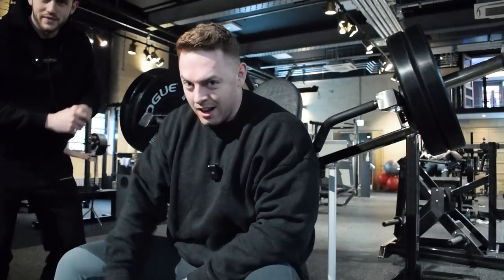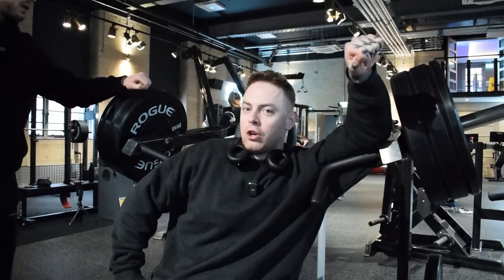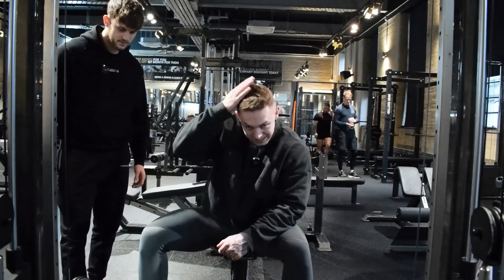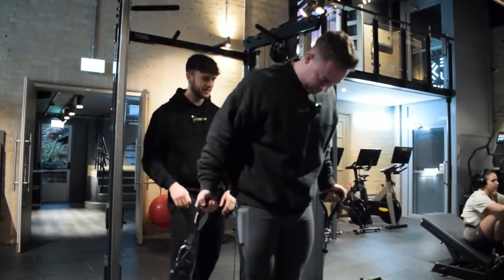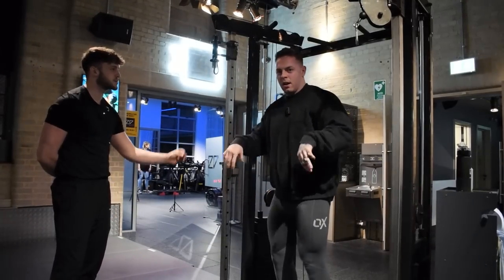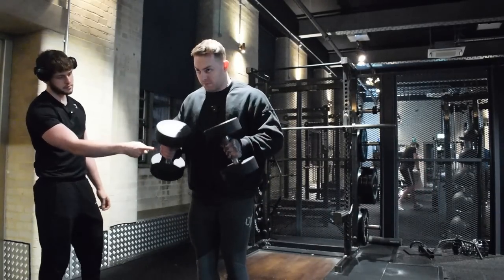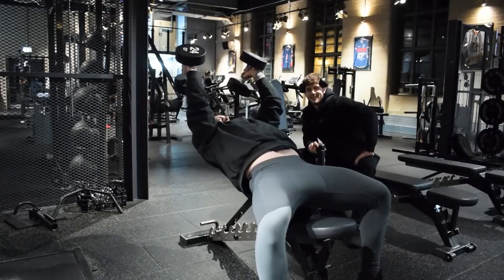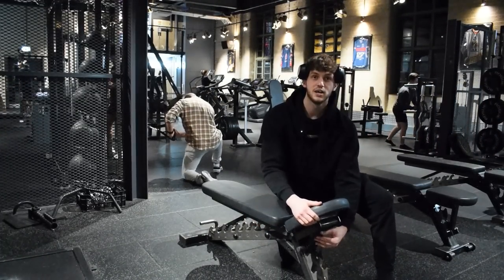This is Why You AREN'T Making Progress! | Train With Me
Back by popular request, we have another in-the-gym video where I take you through one of my sessions and show you some of the things that might be holding back your progress! :)

1. Never promote false promises or unrealistic expectations.
2. Will more often than not ask a question.
3. Are worded in a manner that although might be perceived a certain way, are still open to interpretation.

Appealing to more potential viewers gives me the opportunity to further the spread of what I believe to be useful information surrounding the topic in question, in addition to a positive message which often surrounds mental health, with the goal of helping as many people as possible.

It should also be noted that the majority of my videos are based on audience suggestions. ~90% of my audience are women, therefore, the majority of videos are created to appeal to my dominant audience.

It must also be noted that although goals often vary amongst individuals, a lot of my opinions on movements are within the context of building muscle (hypertrophy) and therefore, should be considered with that in mind.

Thank you for giving me your time.*

► About Team ForNever Lean:
Welcome to the official Team ForNever Lean YouTube channel! On this channel, you will find a variety of content like influencer reviews, technique reviews, myth-busting diets, and more!

My videos are merely my opinion and are not based on fact. Please do not direct any hate to the individual(s) mentioned throughout my videos.

0:00 Introduction
0:14 Shoulder Press
5:24 Cable Y-Raises
8:52 FLASH SALE!
9:56 Cable Bicep Curls
12:05 Cross-Body Tricep Extensions
16:29 Dumbbell Hammer Curls
21:11 Dumbbell Skull Crushers
23:58 Outro